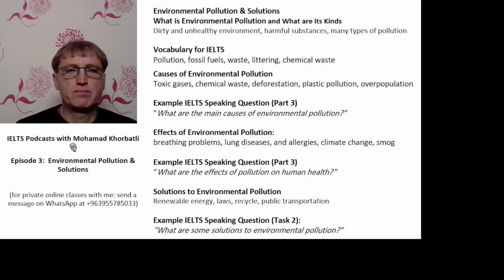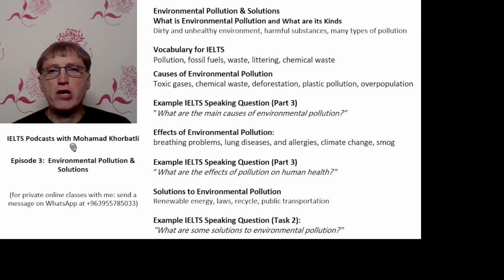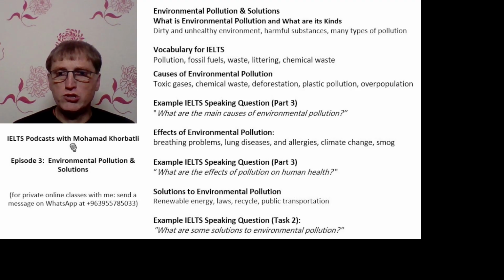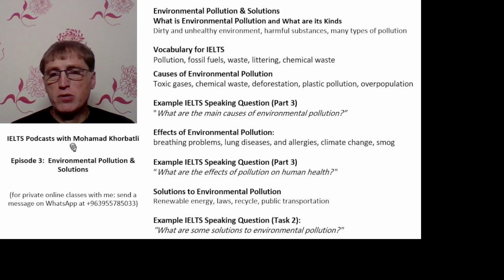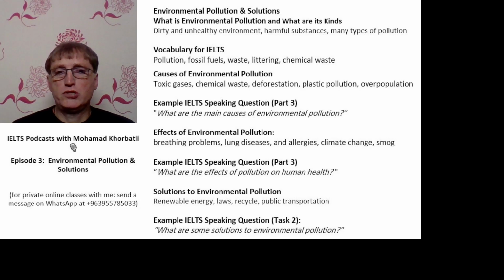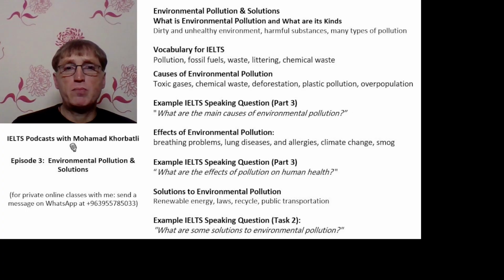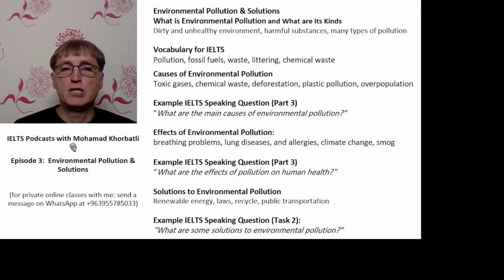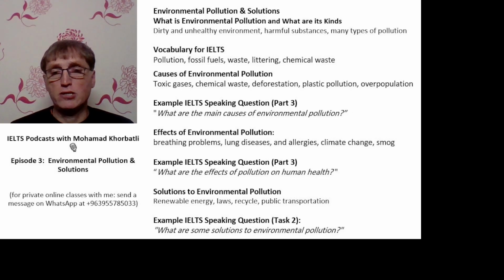IELTS Podcast: Episode 3: Environmental Pollution and Solutions